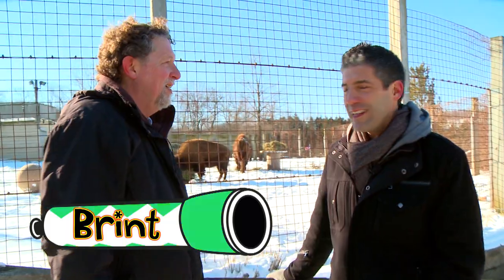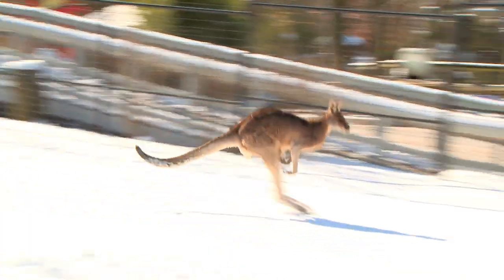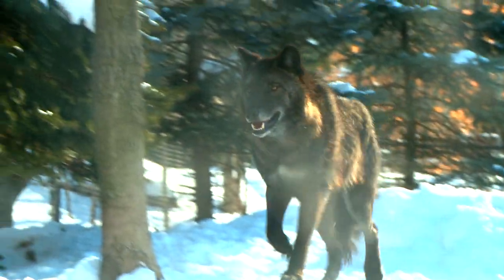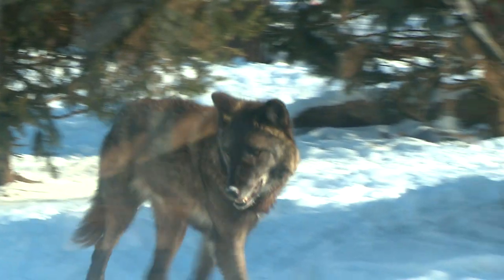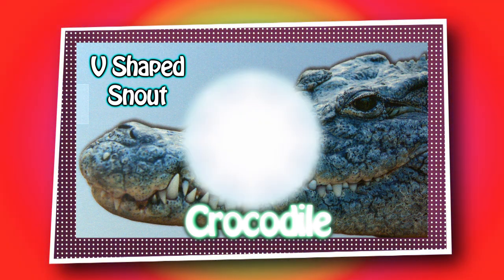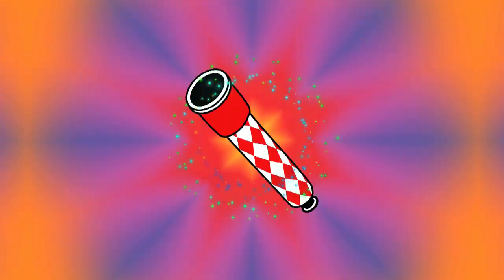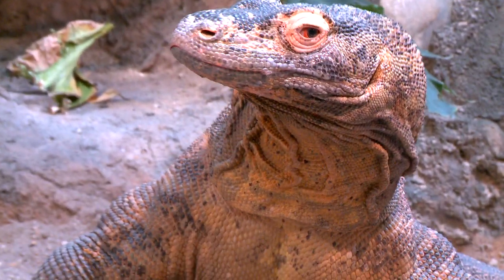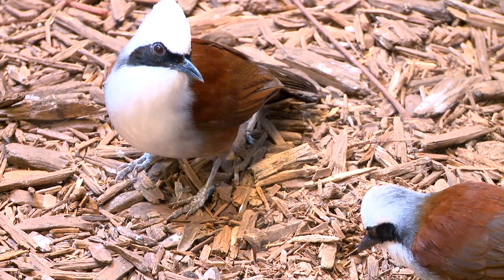Alex & The Kaleidoscope | Episode 1: A VISIT TO THE ZOO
Join Alex on a ZOOVENTURE! Visit all the animals from bison to pythons, to red pandas and Komodo dragons!

Emmy® Winning Alex & The Kaleidoscope TV show
Starring Alex Mitnick
Directed by Jarett Bellucci
Produced by Angelina Cicala